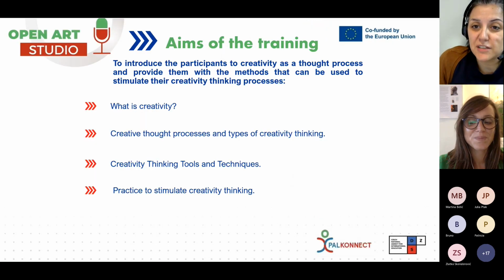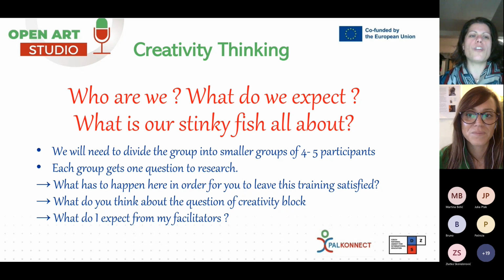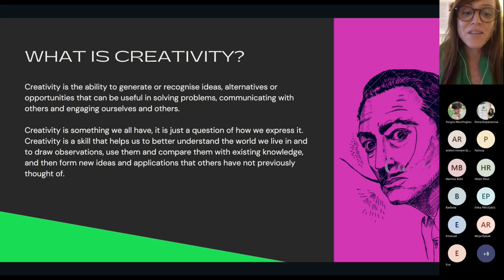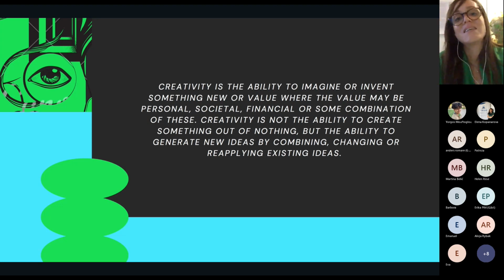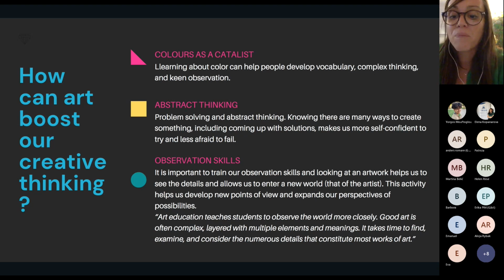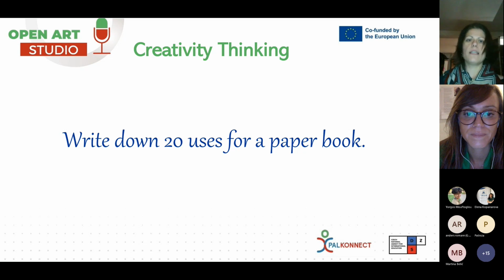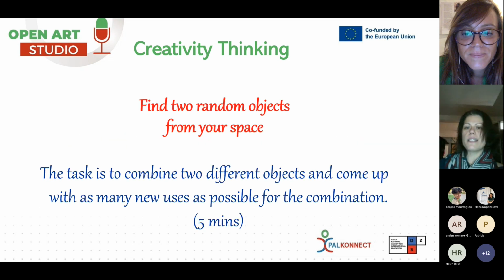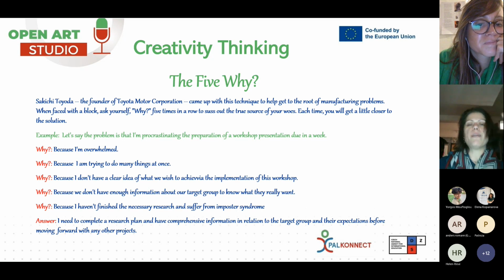Module 8 (Extra session): Creativity Thinking OECON & ESPRONCEDA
The webinar "Module 8 (Extra Session): Creativity Thinking" was organized on November 24, 2022, as part of the series 'Open Art Studios' of the Erasmus+ project PALkonnect, in order to test the project's training curriculum for the empowerment of social inclusion groups through creativity and artworks. The Module was presented by the partners from OECON GROUP (Greece) and ESPRONCEDA (Spain), and the trainers were Mrs. Evita Stavrou and Mrs. Alessia Gervasone.
The aim of the session was to present to the participants several techniques, methods and tools that stimulate creativity thinking and can actually enhance the way artists think out of the box; that was, of course, accomplished by first introducing the participants to the actual reason because of which art can develop this thought process, and then by introducing the participants to both theory and exercises regarding the subject in matter.